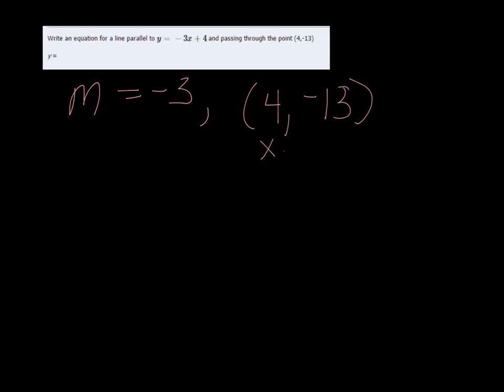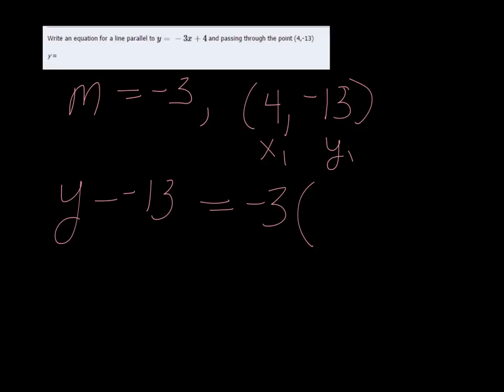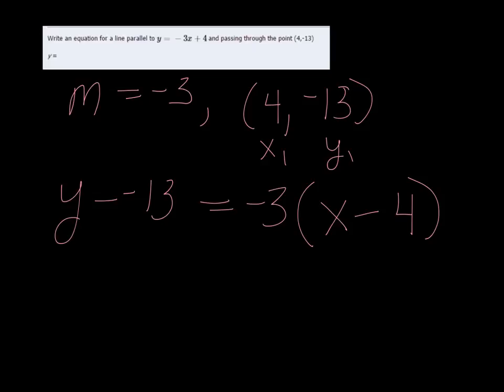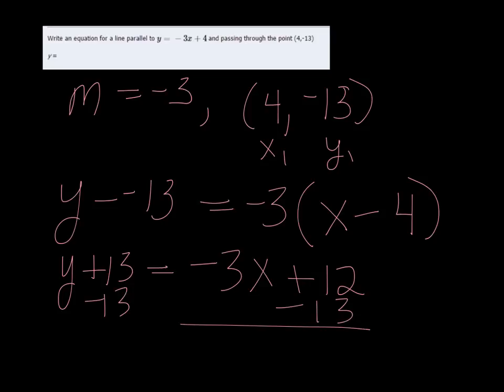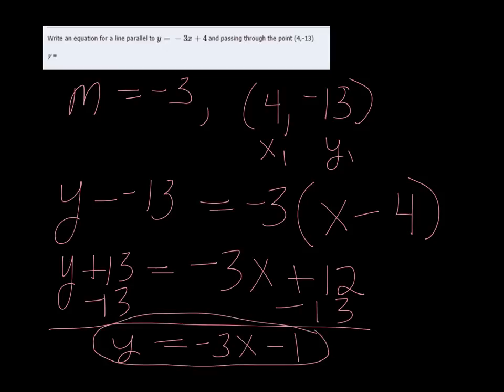MTE 5 W2#15